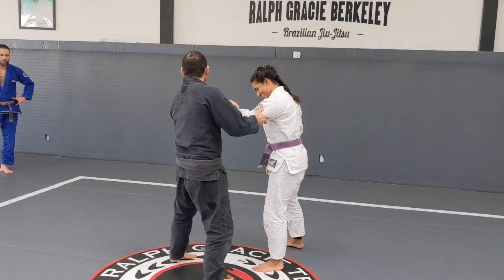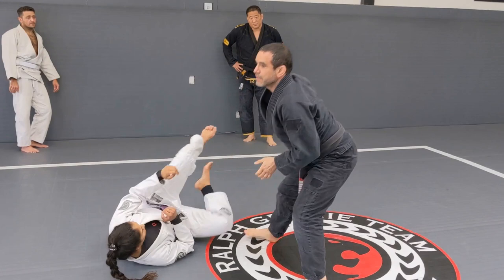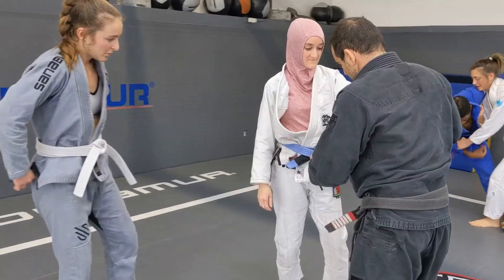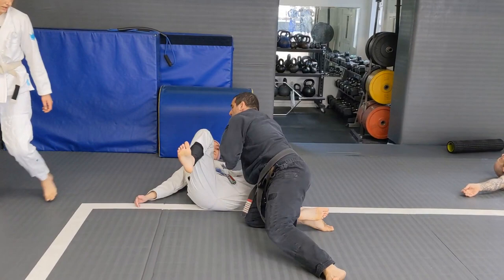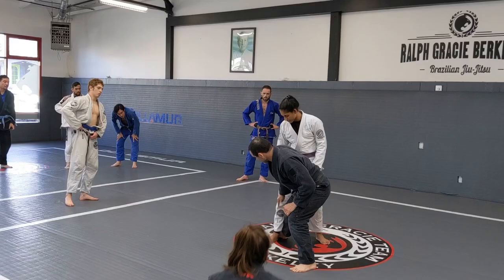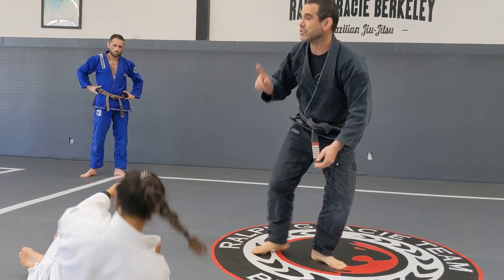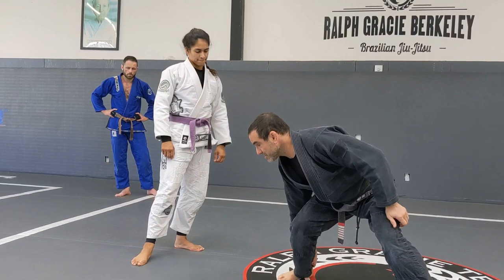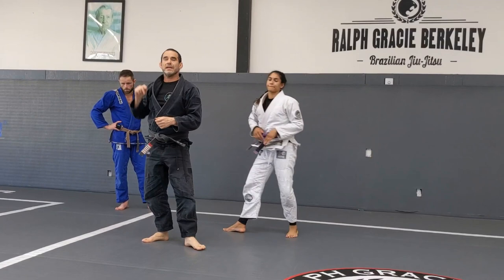Ankle Pick + Ouchi-gari Combination Attack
In today's lesson, Prof. Eduardo teaches a combination attack from standing using the Ouchi-gari to set up an Ankle Pick or vice-versa depending on how your opponent is standing.